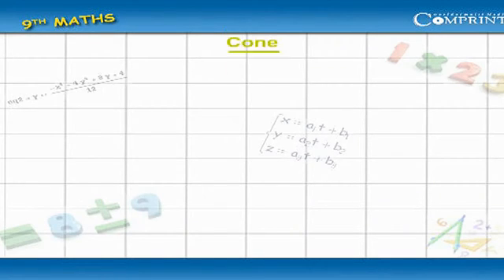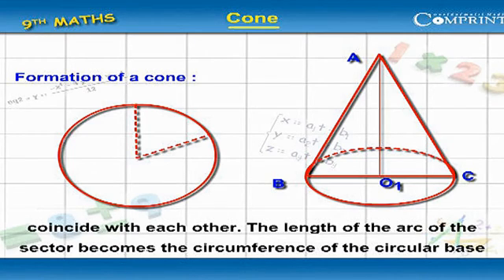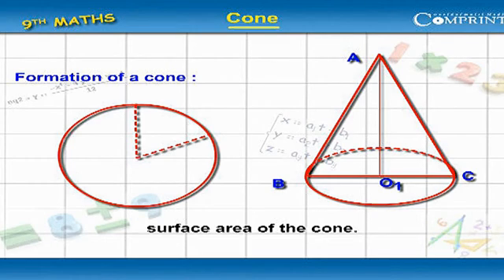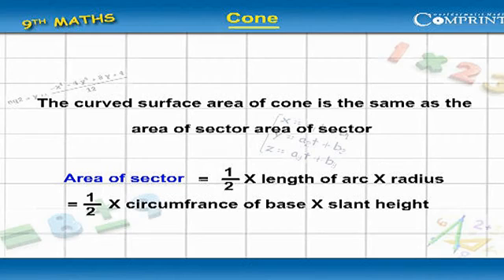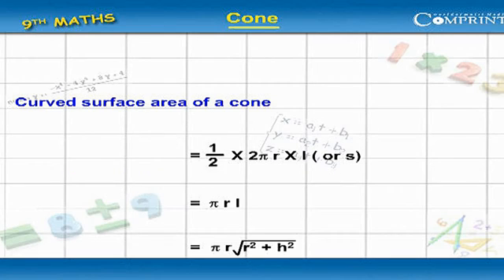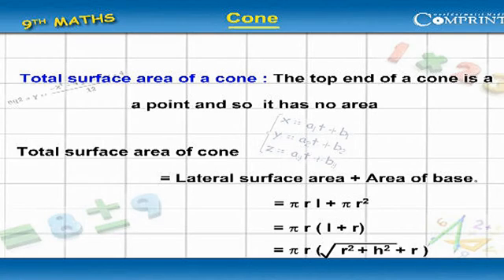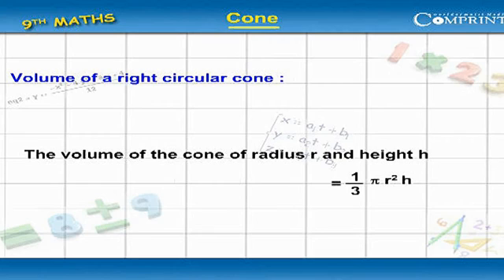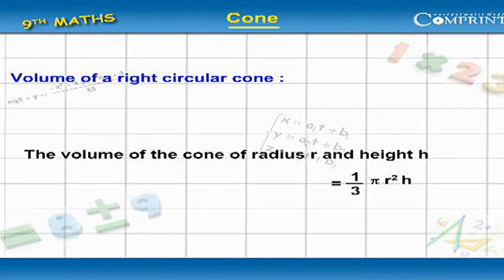Cone | 9th Class Mathematics | Digital Teacher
Cone, 9th Class Mathematics, English Medium. AP And Telangana State Syllabus Online by Digital Teacher.